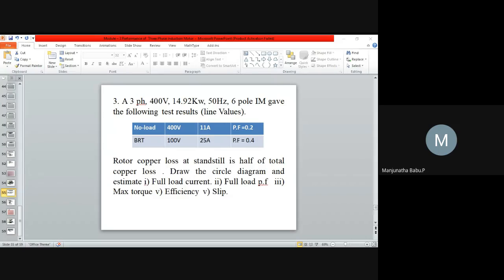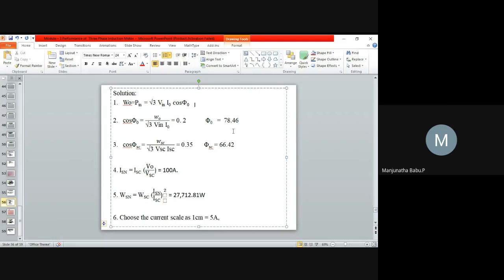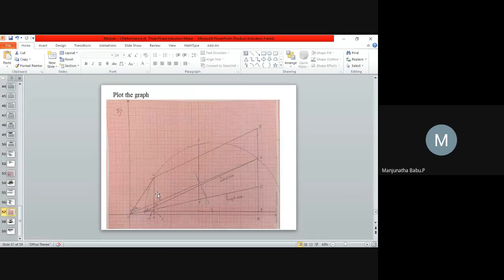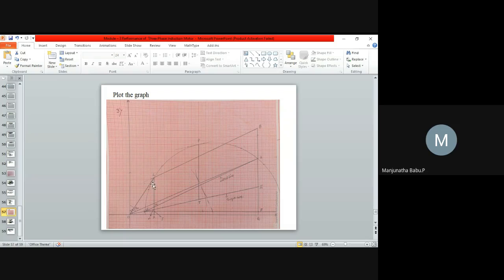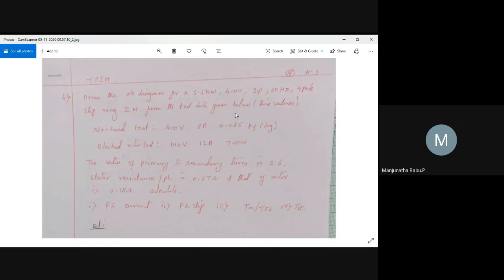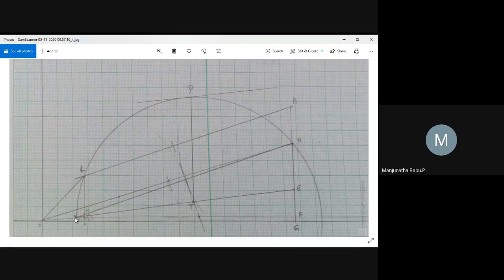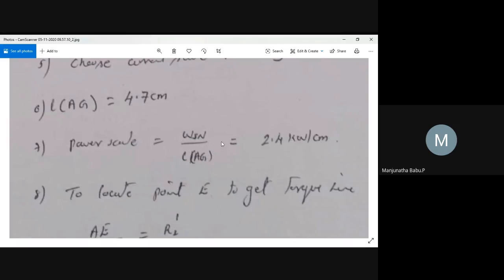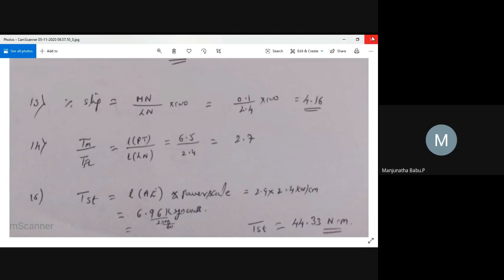Circle Diagram problem 2020 05 10 at 22 27 GMT 7